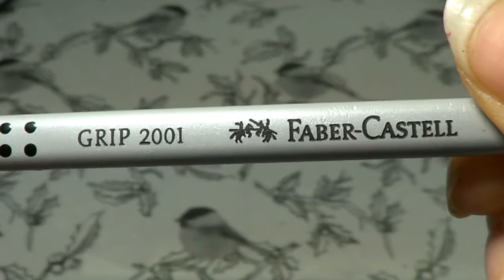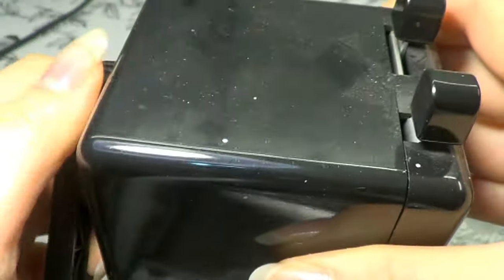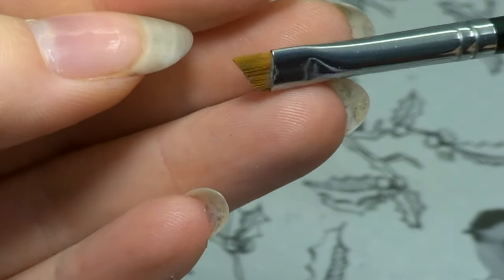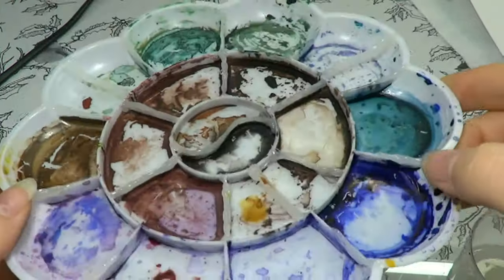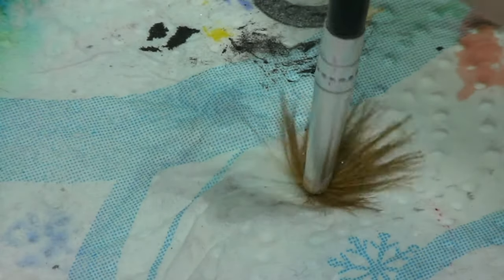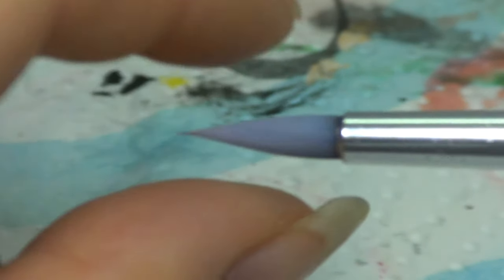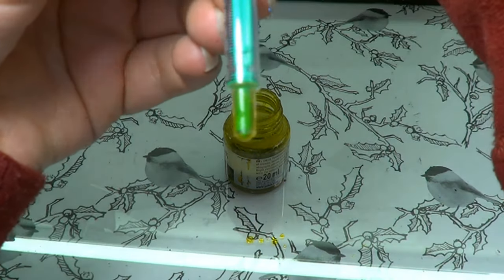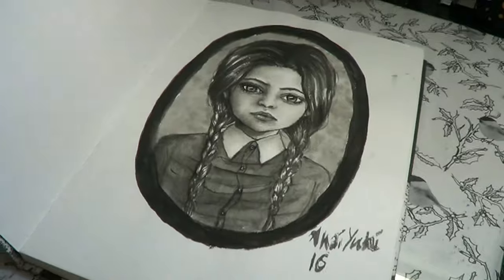How To Maintain And Clean Your Art Supplies | Lesson1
PROGRAM: VIDEOPAD PROFESSIONAL